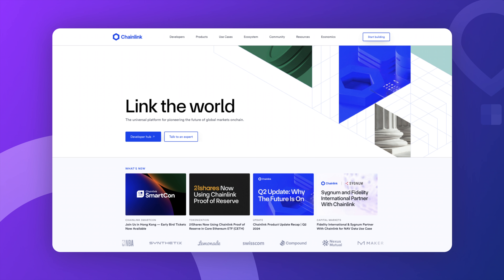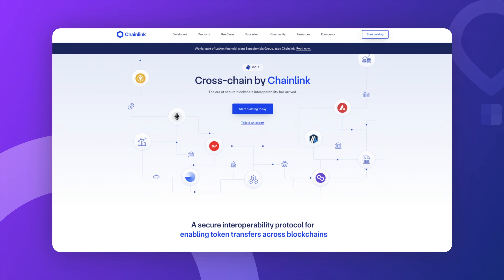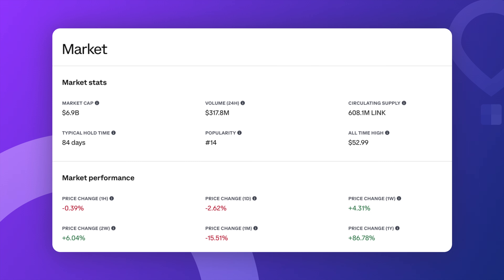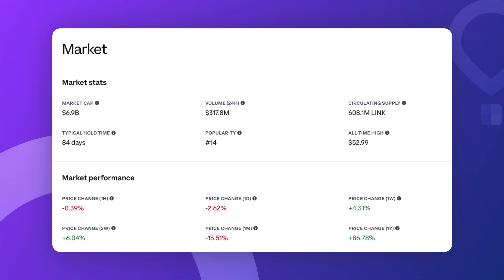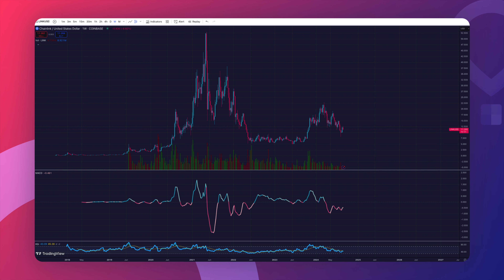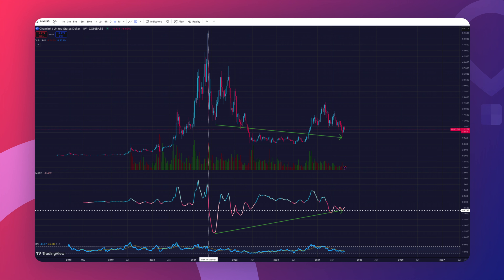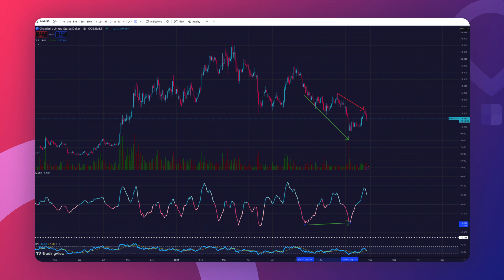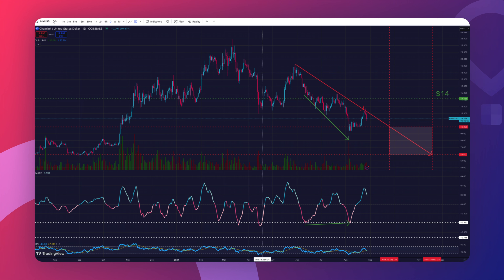Chainlink (LINK) Analysis 2024 | It will get worse before it gets better! potential dip opportunity!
🚀 Welcome to our deep dive into Chainlink, the decentralized oracle network powering smart contracts with real-world data. In this video, we explore how Chainlink connects blockchain tech with external data sources, and why LINK is a crucial part of this ecosystem.

Your support helps us keep the conversation going and spread the word about the exciting world of cryptocurrencies and blockchain technology!